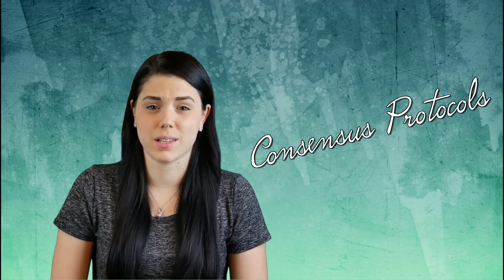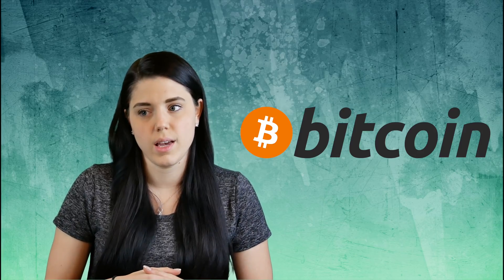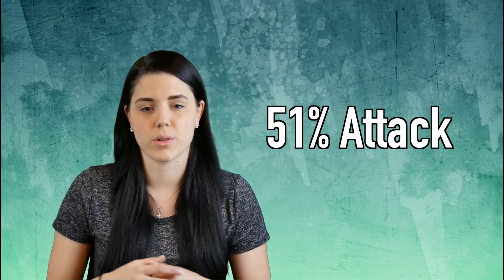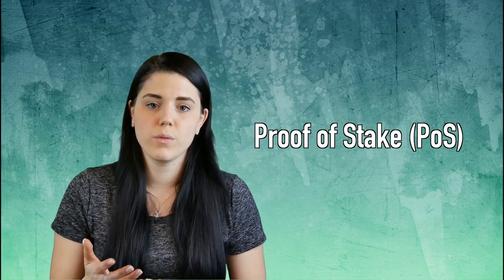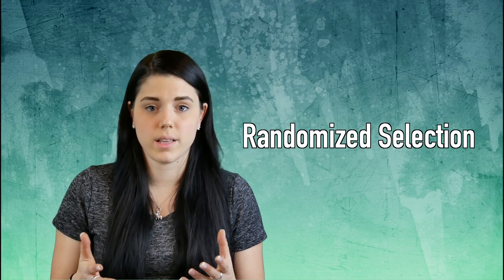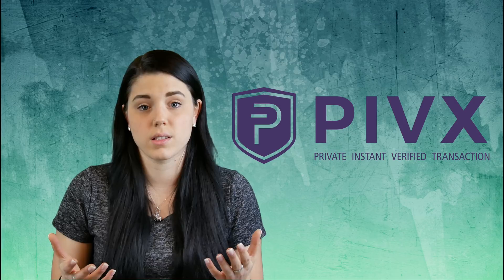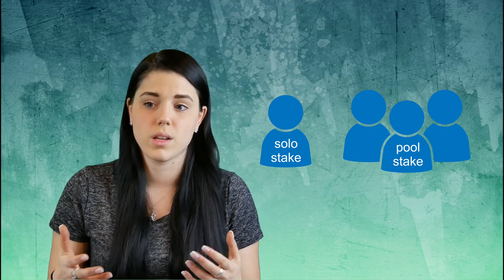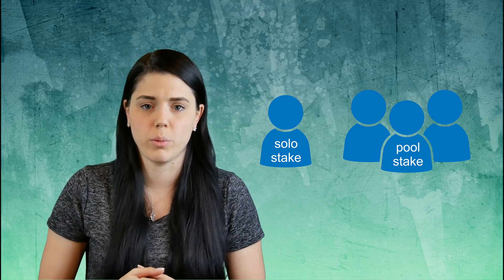Crypto 101: Proof of Whaa!?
In this video I break down Proof of Work, Proof of Stake, Delegated Proof of Stake and Proof of Activity. In order to fully understand crypto and the tech surrounding it .. you need to understand the different consensus systems. Enjoy!

If you're feeling generous- Tip Jars:

ETH: 0x3b97C664a9DAf6c79d6d577E0048a412BaAe68dE
BTC: 1K2Qjrf5KUxMpLqfmXLWJxwBnPzayoiGGL
Bitcoincash: 1ECdtoqg3RcWkt4JY9bb1BrvBpLsm7h3ho
LTC: LhimSAApQPY68EzXzLU1YVw4hndLfjEcXw
VTC: Vdd9P644T3eLrkwKWy5eTTXTCEipiot7Y4
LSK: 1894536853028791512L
PIVX: DFWUCjXZcedi6Upbf1u4BW753nj2aU5eAG
BLOCK: BoCdcCLtyzxQ5ggMq3nD8j6wZ8XsYKUjyD
DASH: Xx8CXP1kX3kafwyEZmismSm1UFmAQdHYuz

ADA: DdzFFzCqrhtCK3FGLqHmUpuyQaUk4pADjHJyMxg3CnM7LQiKaTsqTvBa4haDJ8Rvw68SFUjKyWKy1f9XJhihXKeVonksR6qvCRSJe3vo